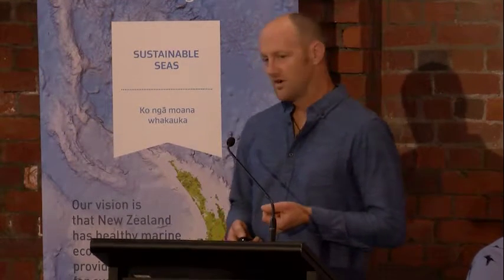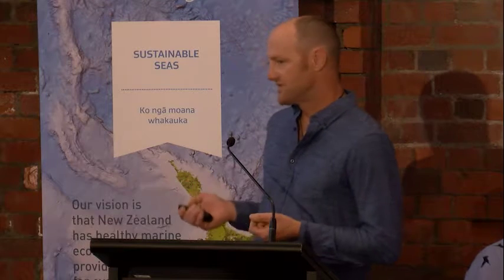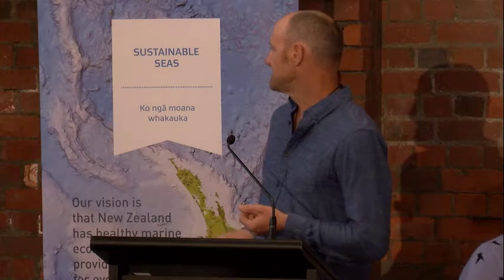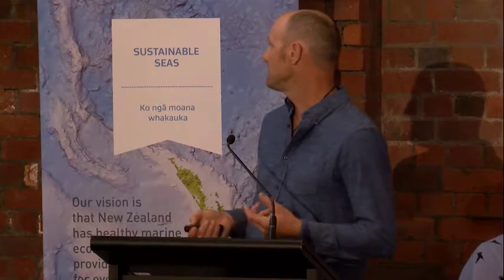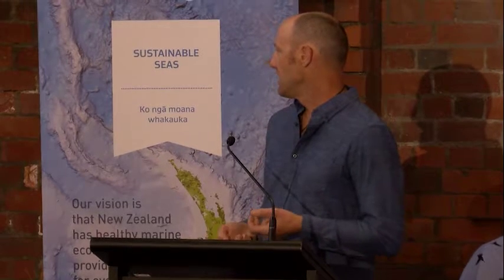Tipping points - rocky reefs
Nick Shears (University of Auckland) speaking at the Sustainable Seas National Science Challenge Conference in Wellington, New Zealand on 5 & 6 November 2018.